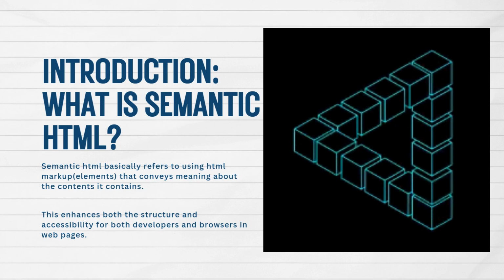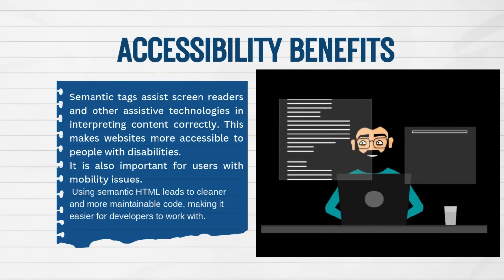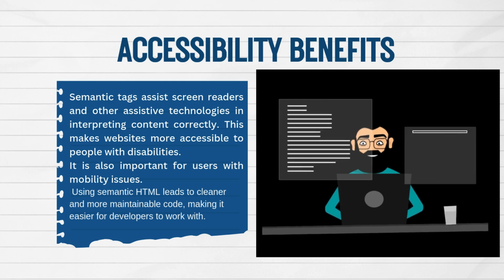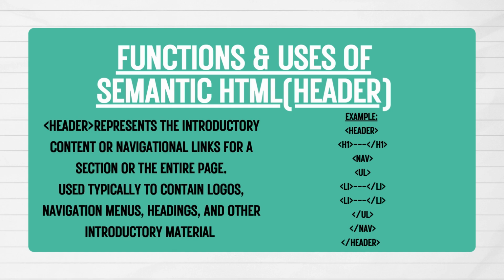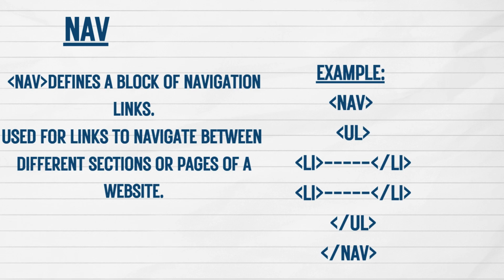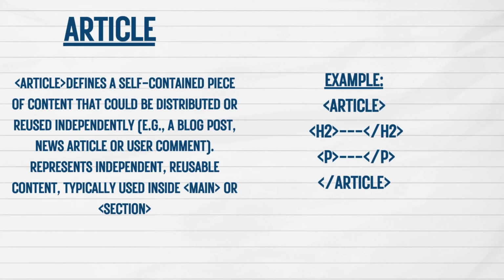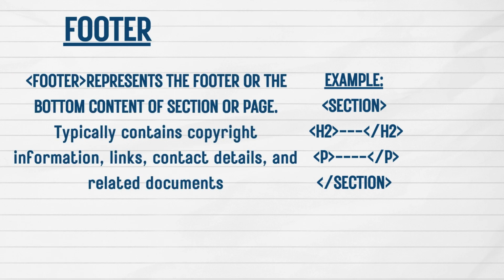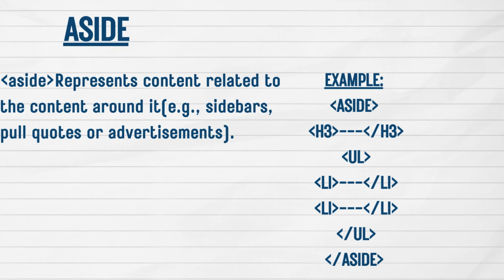Semantic HTML explained: Benefits every developer should know.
In this video, we dive into the world of semantic html and explore how it can transform web development projects. Semantic HTML is the practice of using HTML elements that convey meaning, rather than just structure, improving the SEO and accessibility of your website.

What you'll learn:
        What semantic HTML is and why it matters.
        How semantic elements improve SEO by making content more understandable for search engines.
        The role of semantic HTML in making your website more accessible for people with disabilities.
        Key semantic HTML tags and their uses.

Using semantic HTML not only helps search engines better index and rank your content, but it also boosts website performance and makes your website easier to maintain.

Watch now to learn the benefits of semantic HTML and take your web development skills to another level.